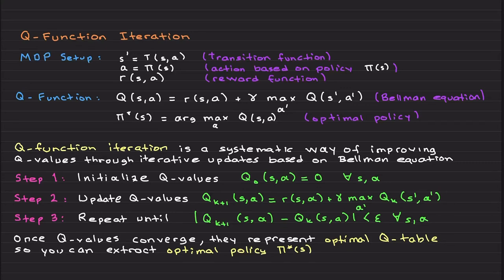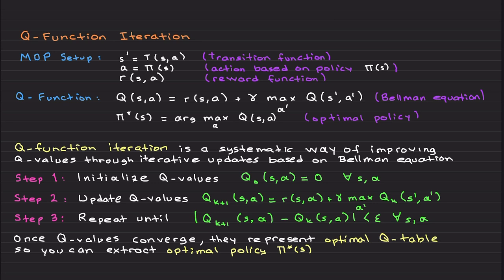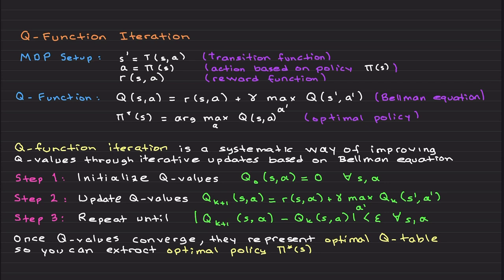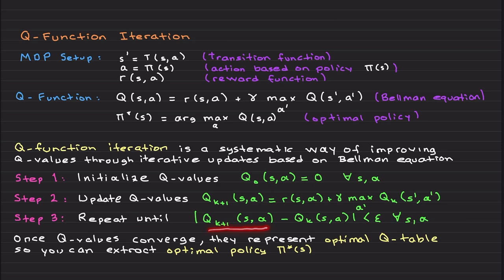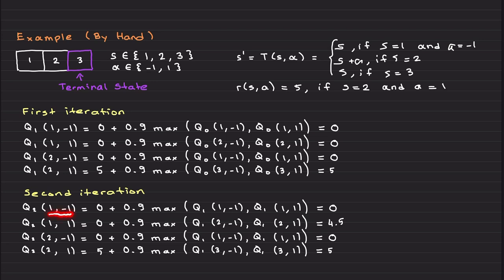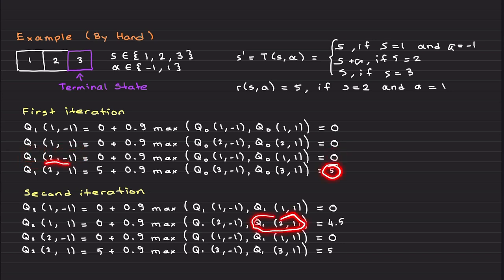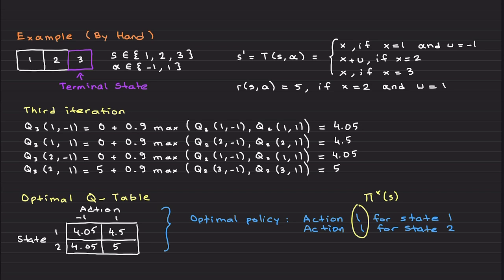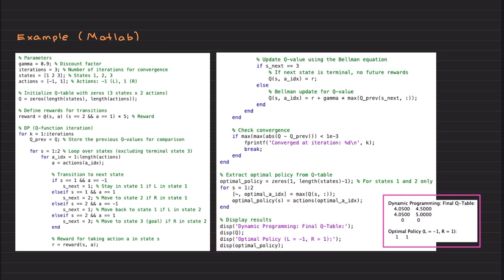Q-Function Iteration (Lectures on Reinforcement Learning)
This video covers Q-function iteration, an essential technique in dynamic programming. It also has an example with Matlab code. Happy learning!